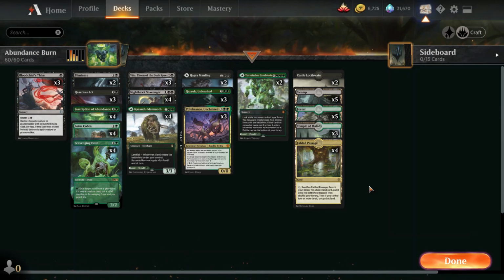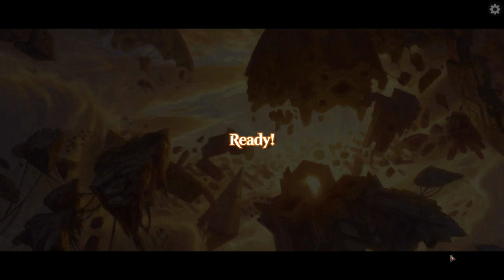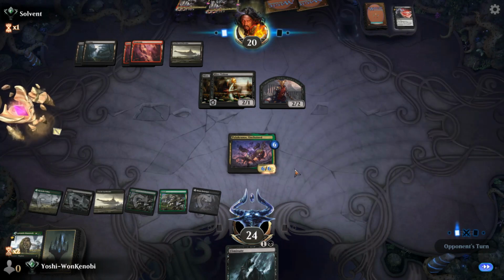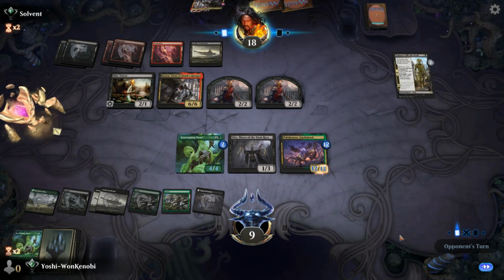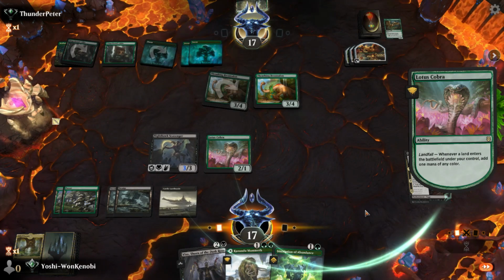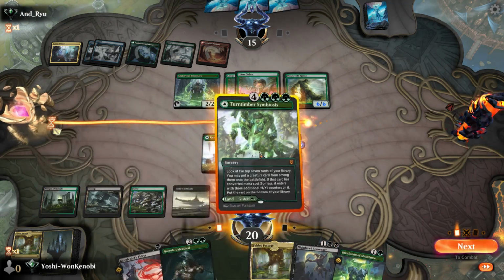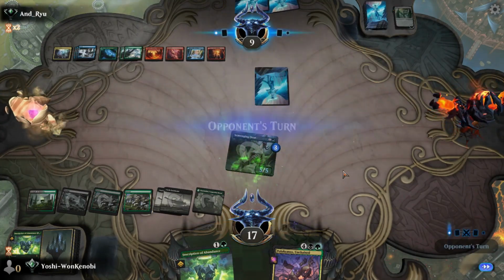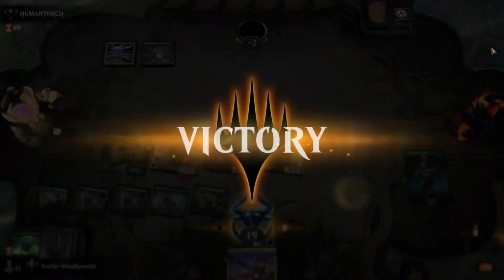Inscription of Abundance Golgari Burn - MTG Arena Standard Deck - Zendikar Rising Standard MTGA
In this MTG Arena Standard Deck, we leverage the full power of Inscription of Abundance. By combining it with Vito, Thorn of the Dusk Rose, we can turn the lifegain into a burn spell. If we can even get an escaped Polukranos on the battlefield, we could burn for up to 12!

With plenty of other lifegain synergies, like the inclusion of Nighthawk Scavenger, this is a really fun deck to play and has the potential for high bursts of damage. I hope that you will enjoy this MTG Arena Standard Deck in Zendikar Rising Standard!

Deck
3 Vito, Thorn of the Dusk Rose (M21) 127
3 Temple of Malady (M20) 254
4 Nighthawk Scavenger (ZNR) 115
4 Inscription of Abundance (ZNR) 186
4 Fabled Passage (ELD) 244
4 Kazandu Mammoth (ZNR) 189
3 Polukranos, Unchained (THB) 224
4 Scavenging Ooze (M21) 204
3 Garruk, Unleashed (M21) 183
4 Lotus Cobra (ZNR) 193
2 Eliminate (M21) 97
3 Bloodchief's Thirst (ZNR) 94
3 Heartless Act (IKO) 91
2 Hagra Mauling (ZNR) 106
2 Turntimber Symbiosis (ZNR) 215
2 Castle Locthwain (ELD) 241
5 Forest (ZNR) 279
5 Swamp (ZNR) 274